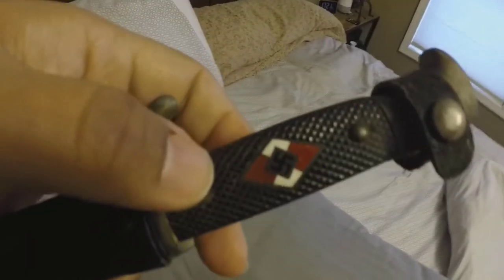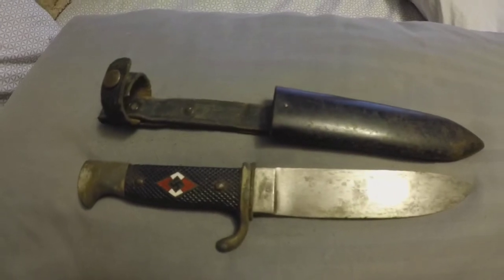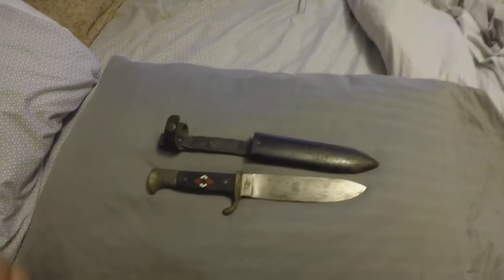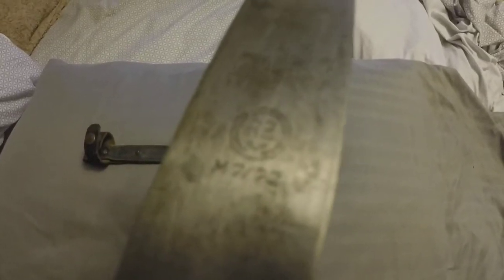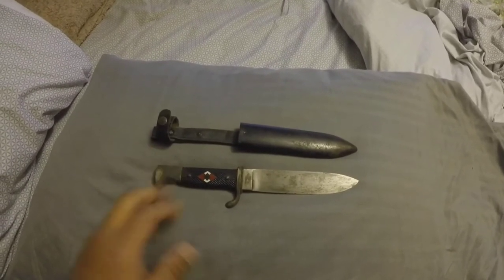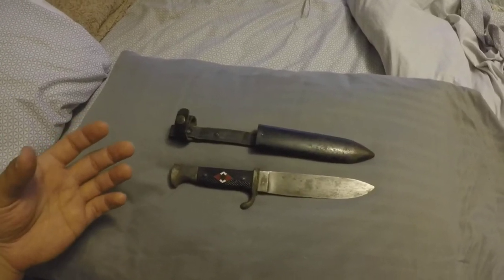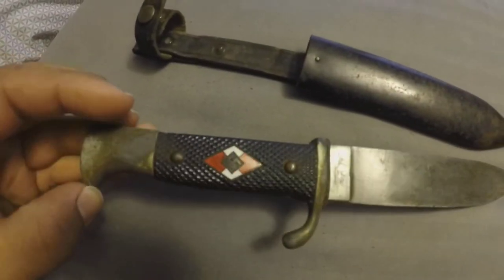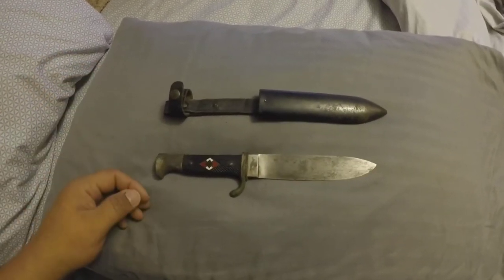I found a Hitler Youth knife???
I found a rare piece of WW2 history in a box of miscellaneous things...